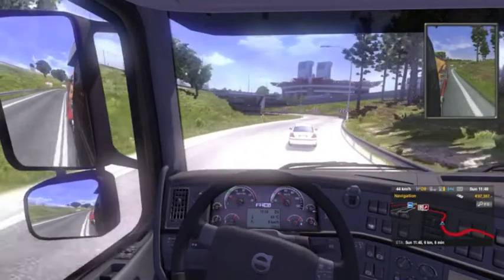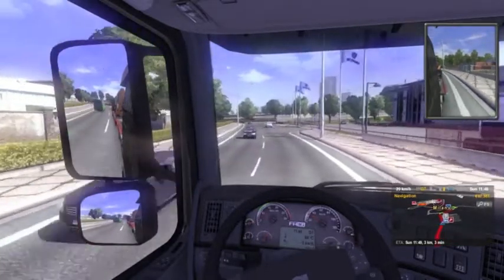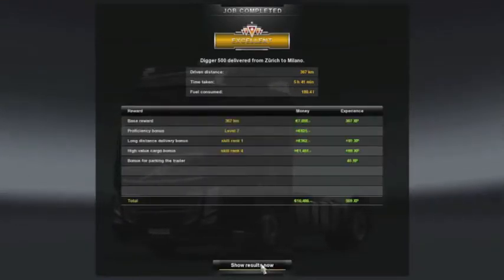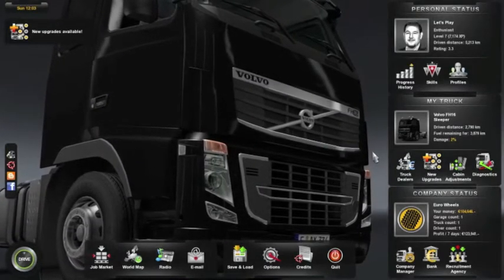Lets Play Euro Truck Simulator 2 - Ep 12 - Zurich to Milano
Playing with Patch 1.3.1, we travel from Zurich, Switzerland to Milano, Italy.  Ride along with me!!